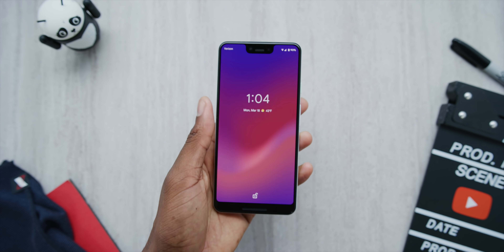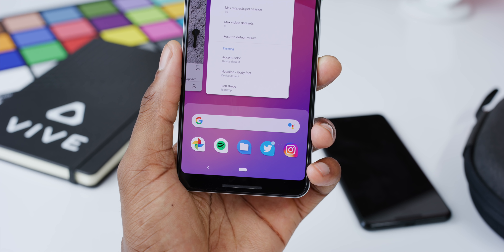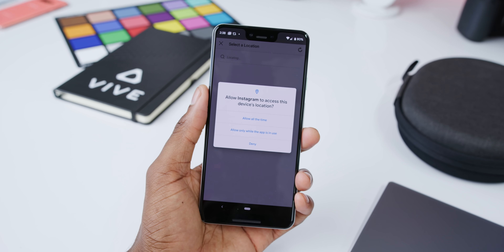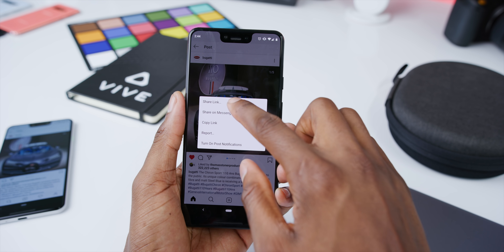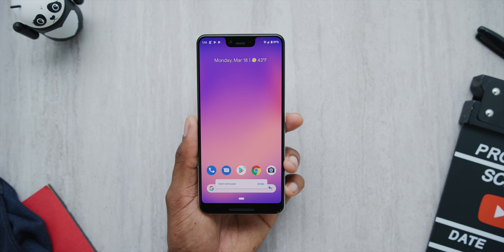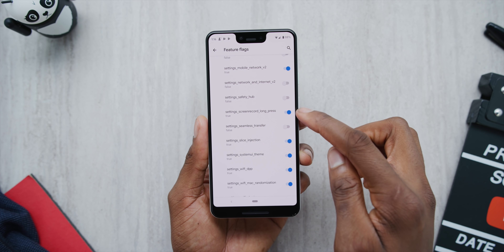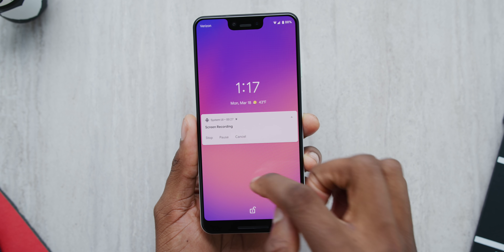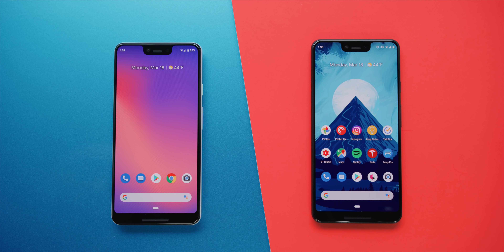Top 5 Android Q Features!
Android Q beta is here! Hands-on with the best new features.